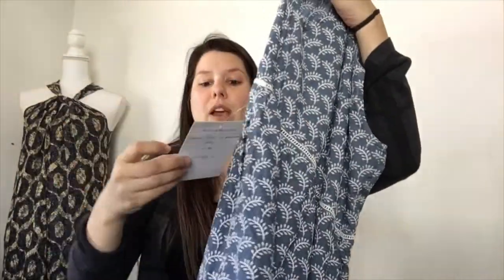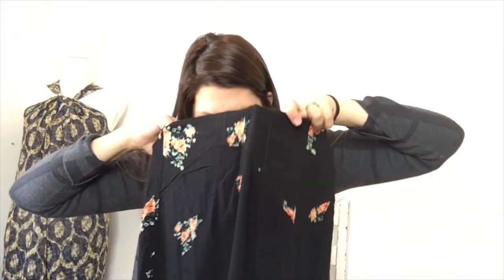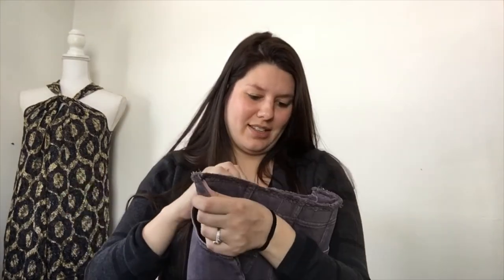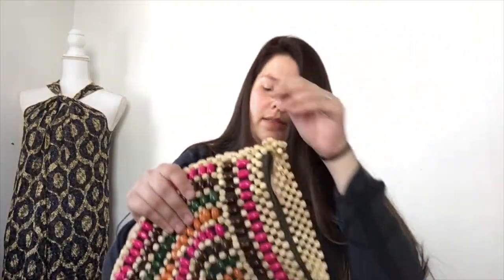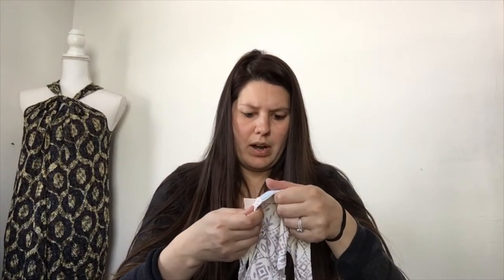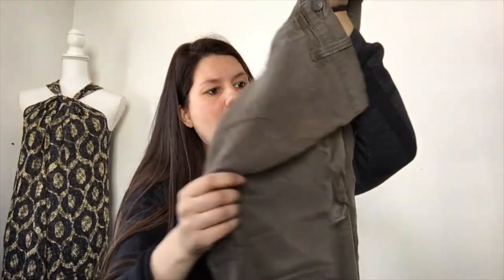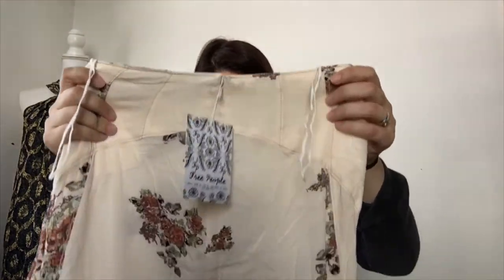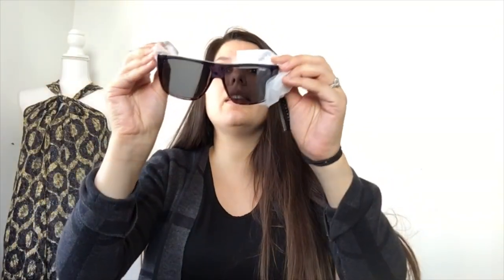Jomar Wholesale Unboxing Spring/Summer Box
Join me for an unboxing of the Spring/Summer Box offered by Jomar Wholesale!

Jomar's description of the box:

Approximately 50 pieces of Spring and Summer apparel.
Categories include but are not limited to: shorts, crop tops, dresses, sandals, espadrilles, floral and spring prints, linen, swim.

Mix of gently used and NWT clothing and shoes.